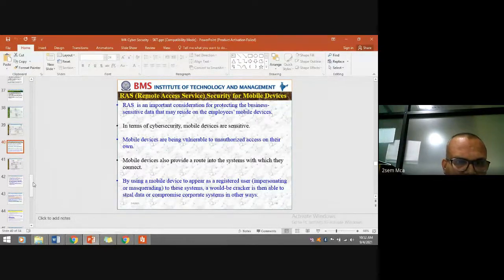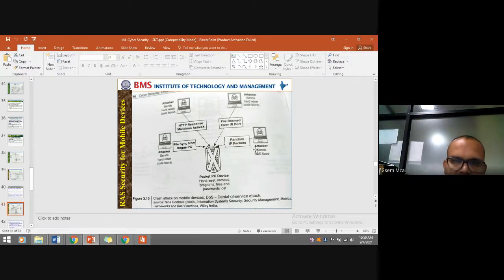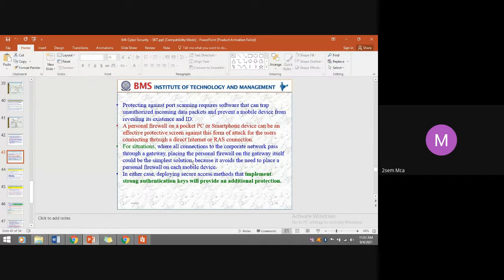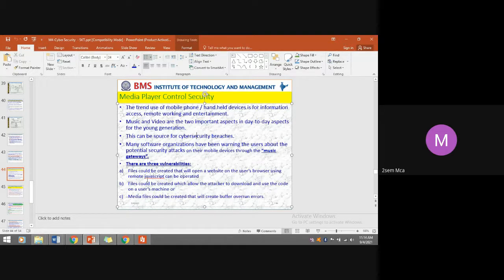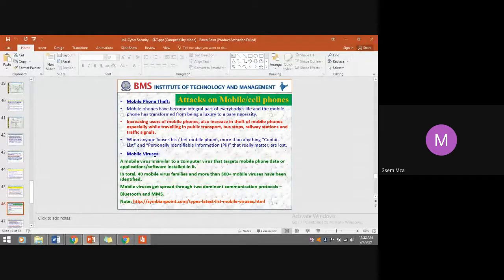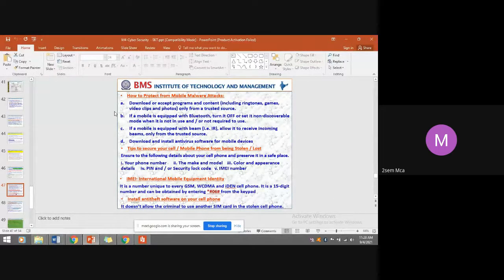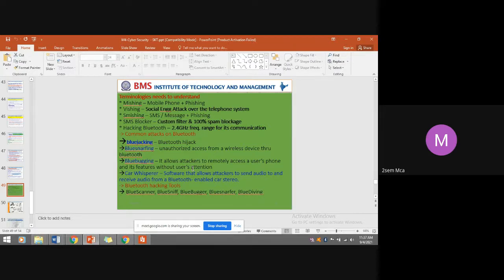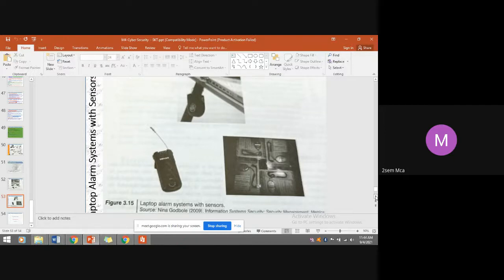M4 S8 Cybersecurity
Mobile Phone / Cell Phone Attacks, precautions & tools